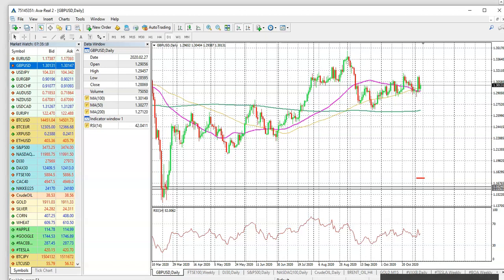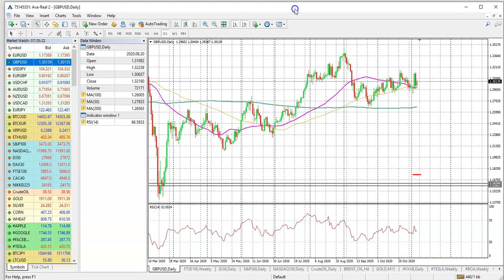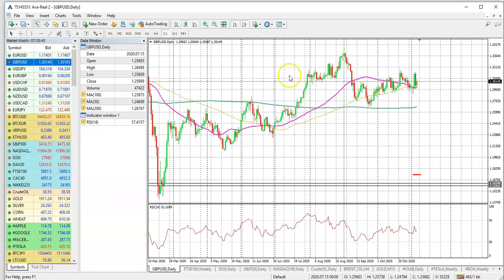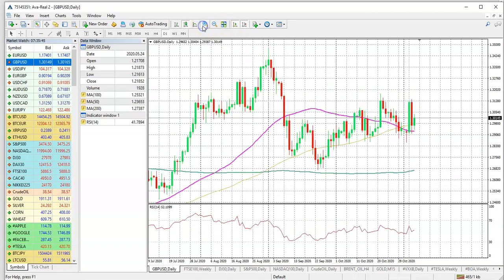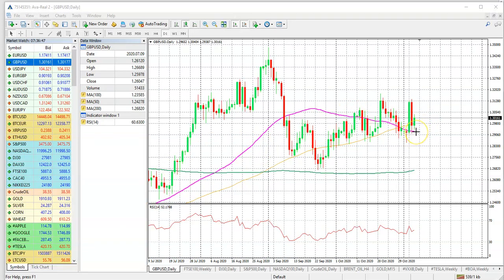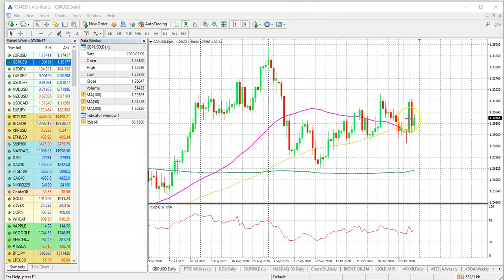BOE Announced Its Monetary Policy, What About Sterling?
Sterling has moved higher against the dollar, the question is how high will it go and more importantly can it continue to move higher. In this video, we explain a few scenarios which could be interesting Forex day traders and explain what the monetary policy decision was from the Bank of England.